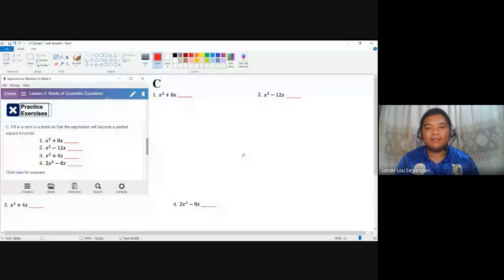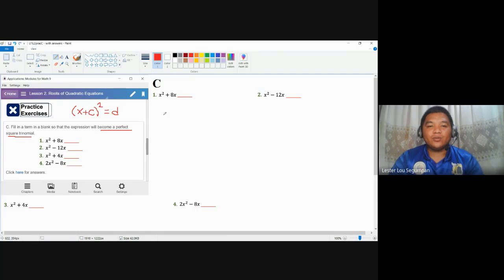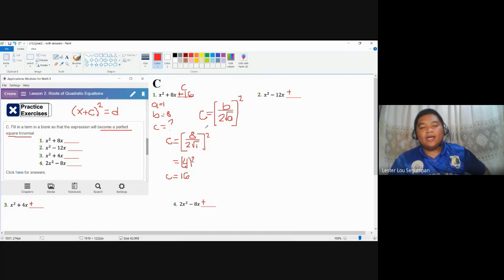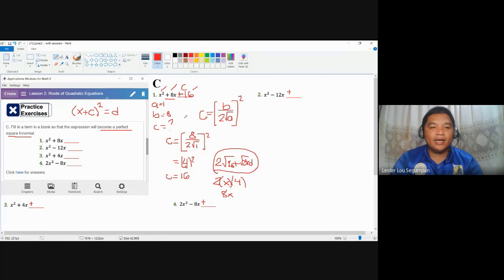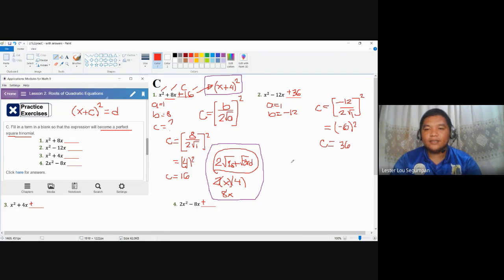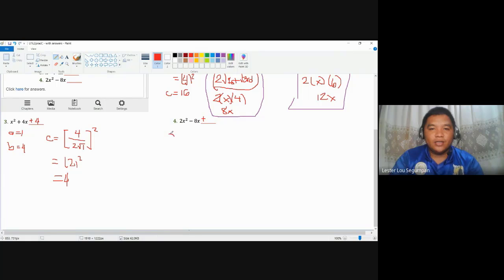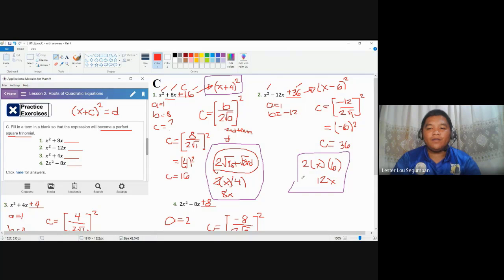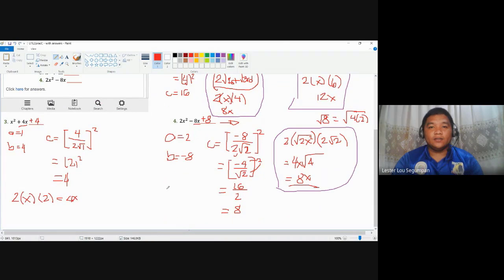Completing the Square Method - Math 9_2nd_Unit 1_Lesson 2_Practice Exercises C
This video contains discussions and demonstrations on the Practice Exercises C found in Unit 1 Lesson 2. Roots of Quadratic Equations of the Applications: Math 9 modules.

1. Video is made using a recorded session of the Google Meet.
2. Video editing is done using the Camtasia 2019 application software.
3. Modules are made using the Kotobee Author application software.
4. Discussions are done using the Paint application software.
5. Icons in the modules and the short channel video are made using the MS Powerpoint application software.
6. Avatars found in the modules are made using the bitmoji application software.